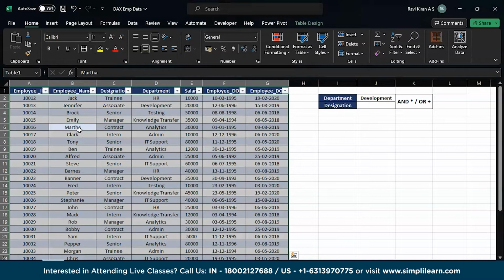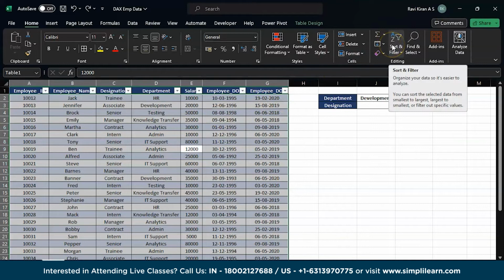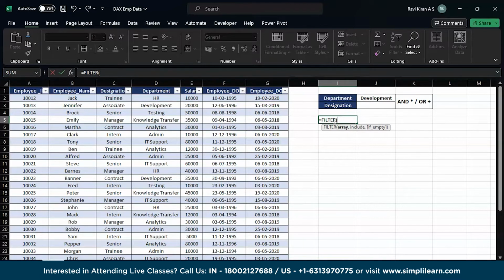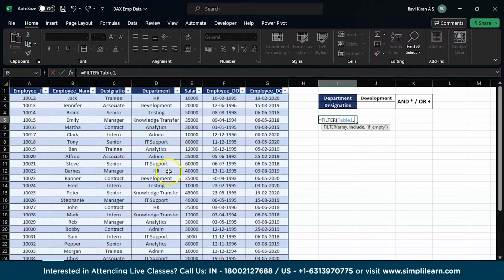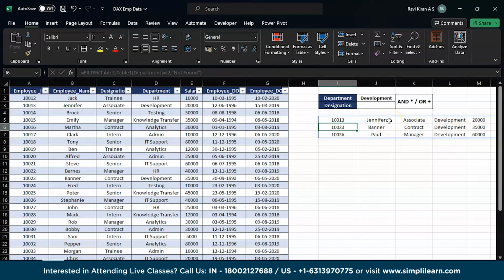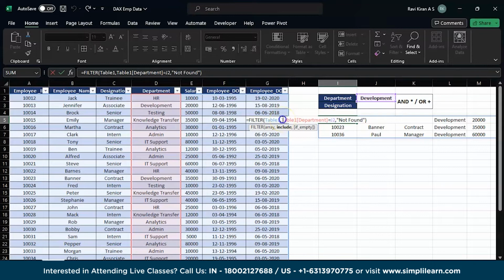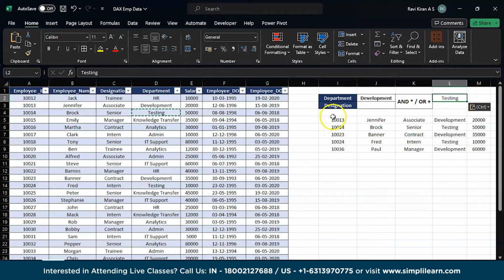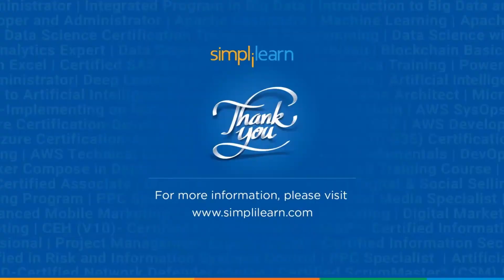How To Filter In Excel ? | How To Filter Data In Excel ? | Simplilearn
️🔥Professional Certificate Program in Cybersecurity, delivered by Simplilearn in collaboration with Purdue University

Welcome to our Excel Filters tutorial, where we'll dive deep into the incredible world of data management using filters in Microsoft Excel. Whether you're a beginner or an experienced Excel user, understanding how to effectively utilize filters can significantly enhance your data analysis skills.

📊 Key Topics Covered:

Introduction to Filters: Learn the basics of filters and how they can transform the way you interact with your spreadsheets.

Filtering by Values: Discover how to filter data based on specific values, allowing you to focus on the information that matters most to you.

Text Filters: Uncover the secrets of filtering text data, perfect for handling large datasets with diverse information.

✅ Key Features
- 8X higher live interaction in live online classes by industry experts

✅ Skills Covered
- Data Analytics
- Supervised Learning